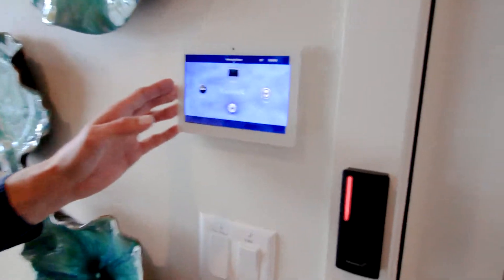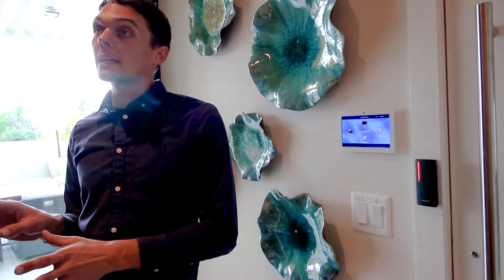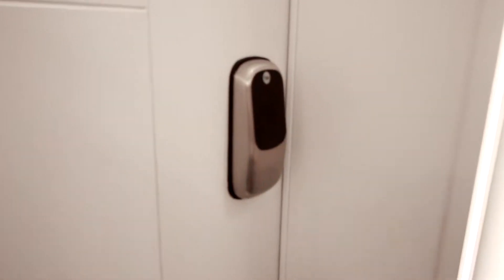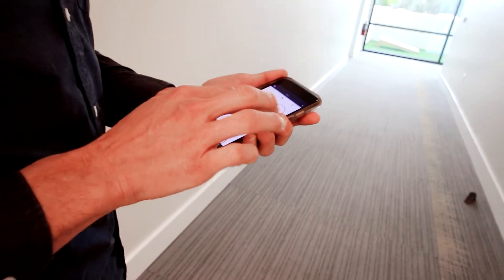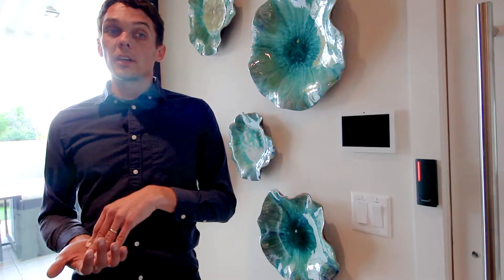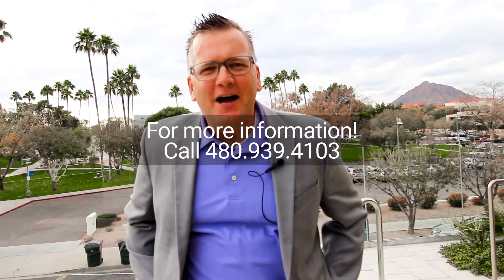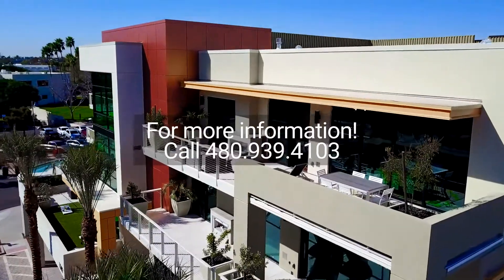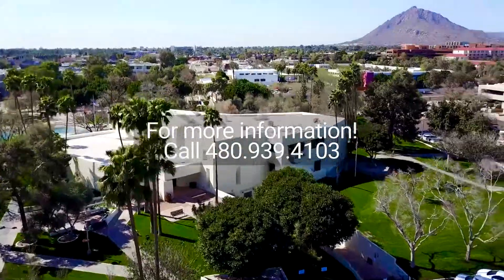Luxury Smart Home Features in Old Town Scottsdale - Main Street Place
Automated control system available for any feature in your new home.